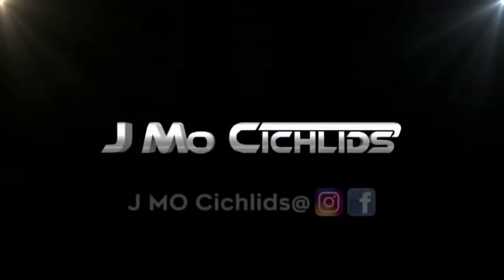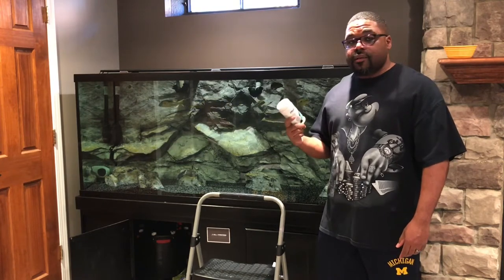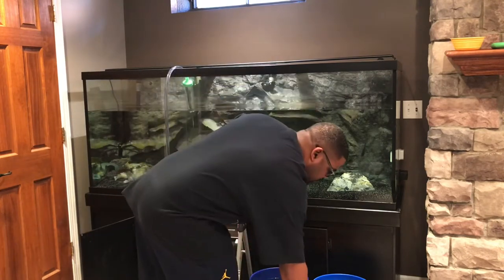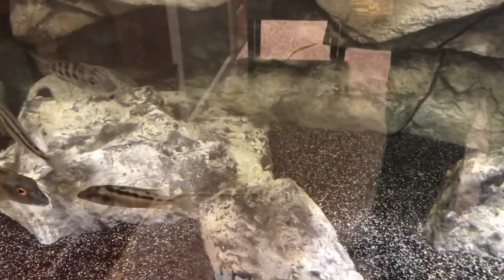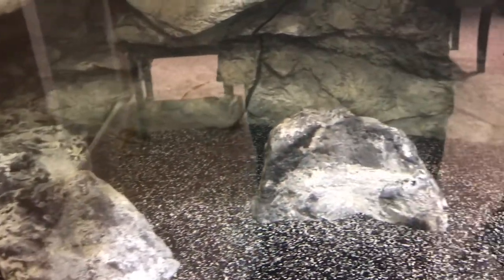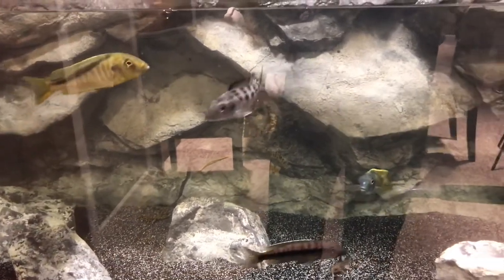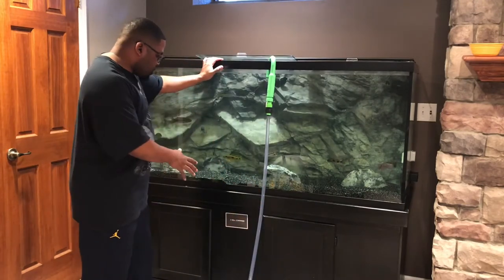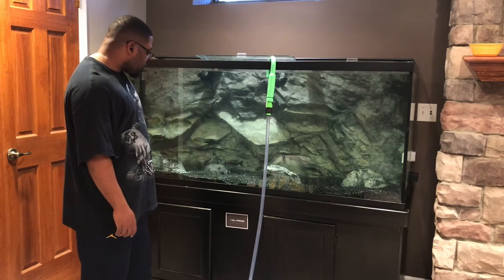Brown ALGAE GO AWAY NEVER COME BACK ANOTHER DAY!!